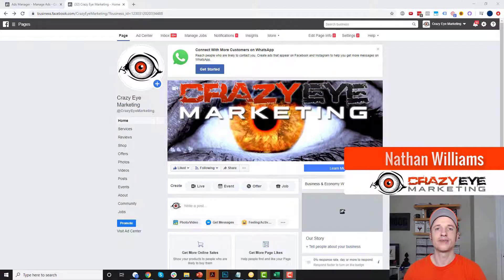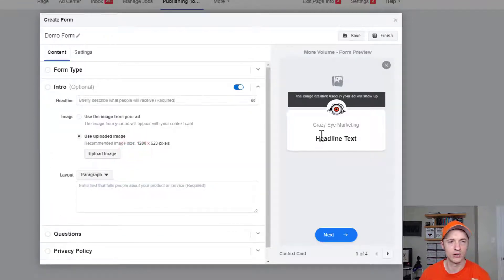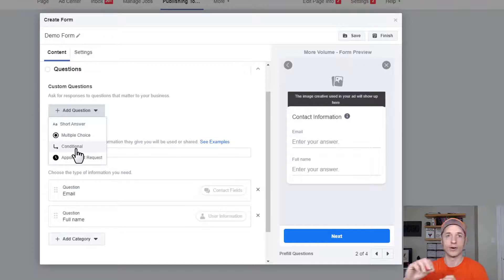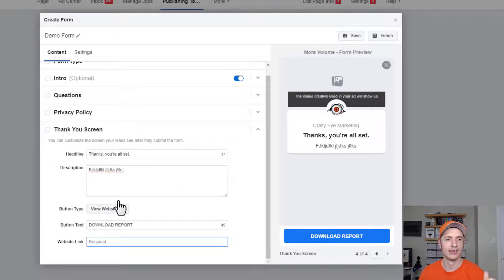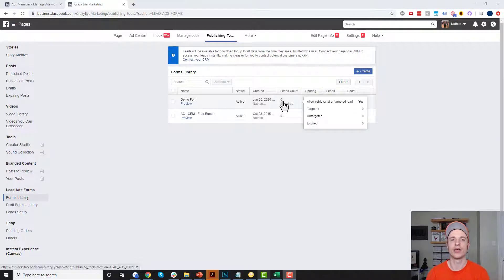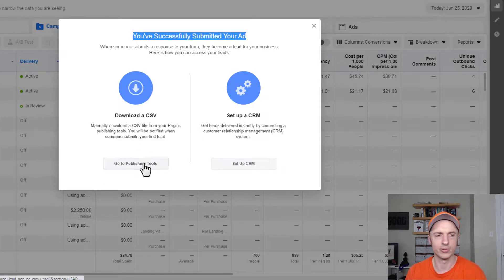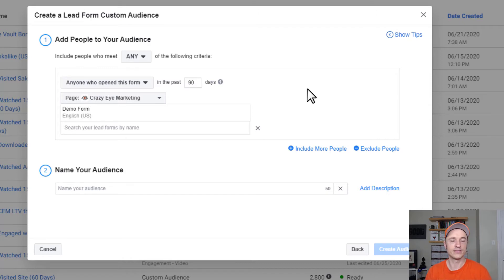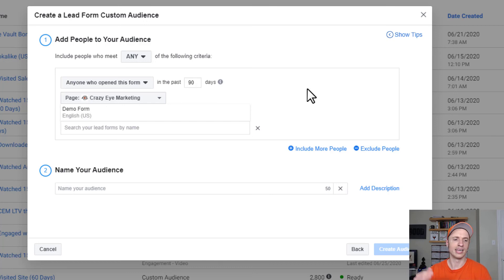How to Create a Facebook Lead Ads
Learn how to build Lead Ads on Facebook to help you grow your email list! In this video, you'll learn how to create the forms, add questions, connect it to an ad, download your leads, push your leads to your CRM with Zapier, and create Custom Retargeting Audiences for people that engaged with your form!